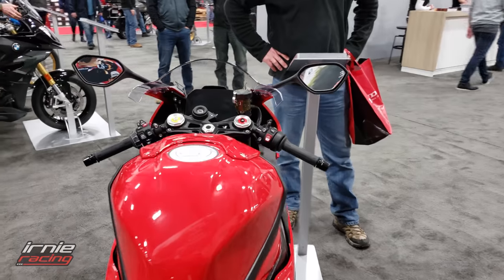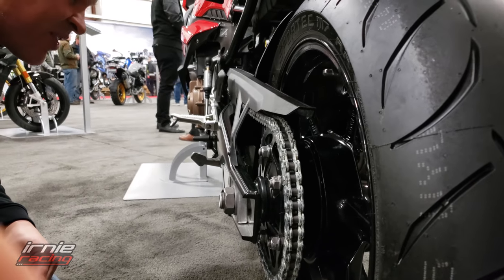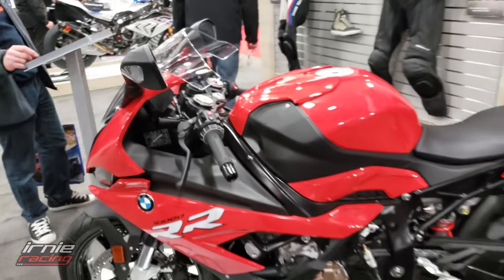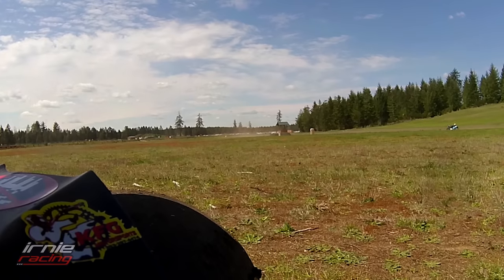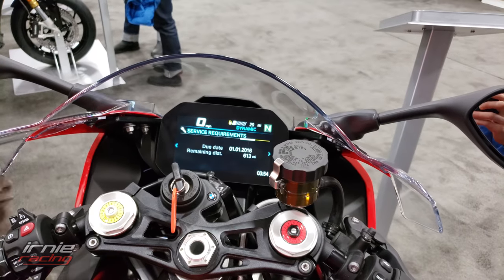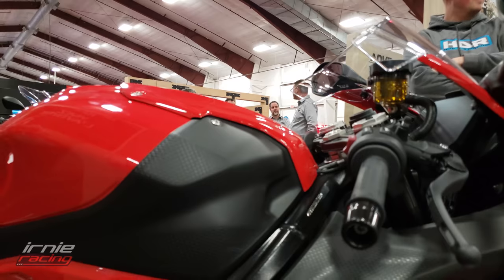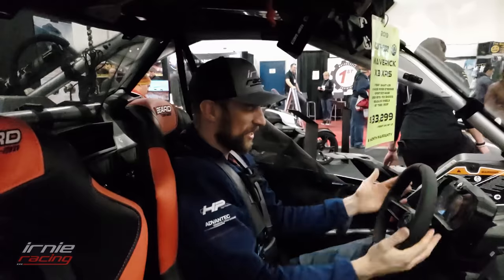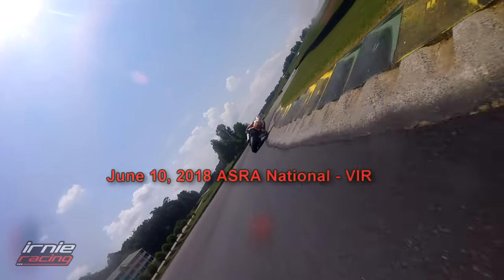BMW S1000RR 2019/2020 First "Racer" Look | Irnieracing4k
2019/2020 BMW S1000RR First Look, including the TFT display options! What parts from the previous generation S1000RR's will fit the new model motorcycle?

Featuring Pro Superbike Racer - Marcel Irnie, Expert Racer Quentin Cyre, and Moto Legend - Travis Soles.

Filmed w/ Note9 512GB
Filmed w/ Insta360 ONE X

10w40 MCF, EAOM122 Oil Filter

BMW S1000RR Gear:
Woodcraft BMW Stator
Woodcraft BMW Crank
Woodcraft Rearset Kit 15+
Woodcraft Frame Sliders (all years)
Brembo 19RCS w/ Reservoir
EBC GPFAX604 BMW F. Brake Pads
EBC FA213HH BMW R. Brake Pads
Ohlins Steering Damper
Ohlins Rear Shock TTXGP

Pit Setup:
Impact Canopy 10x20 Commercial Al
Tipke Fold-It Utility Cart
Outdoor Pit Mat 9x18
M18 RADIUS LED Light
M18 Trueview LED Light
M18 160 MPH Blower
M18 Fuel 2-tool Combo Kit

Boots/Socks:
Falco MX Pro Boots
Falco Sportbike Race Boots
Compression Socks
Darn Tough Sport Socks

Film Gear:
Slow-Mo Camera - Note9 512GB
Helmet Camera/Rear - Drift Ghost S
Dash Camera - Drift Stealth 2
Front Camera - ReplayXD
Tank Camera - Drift Ghost 4k
SLR - Sony A77 II 55-200mm

GotTires2019 - TBA